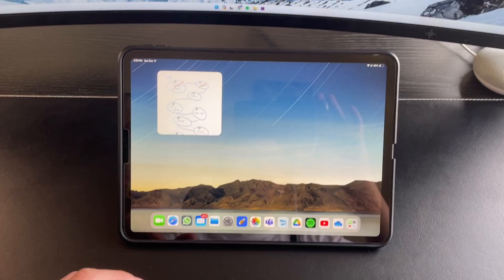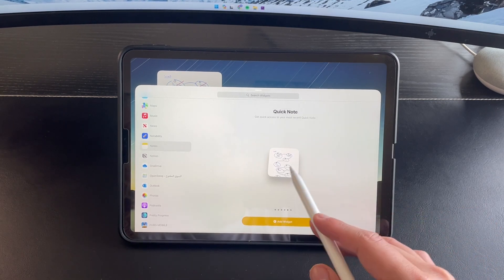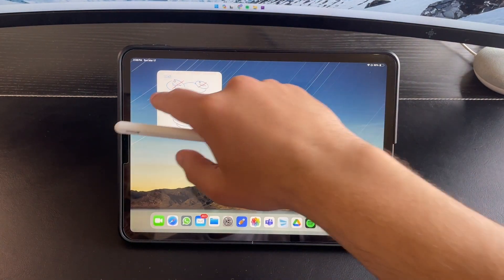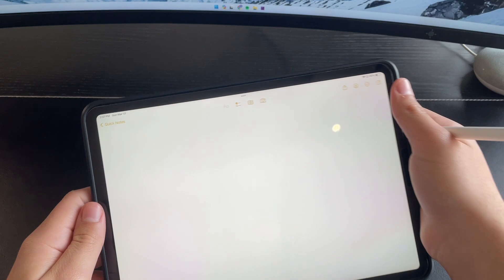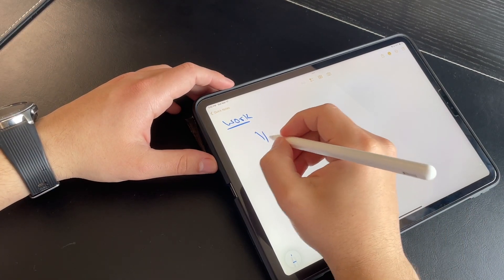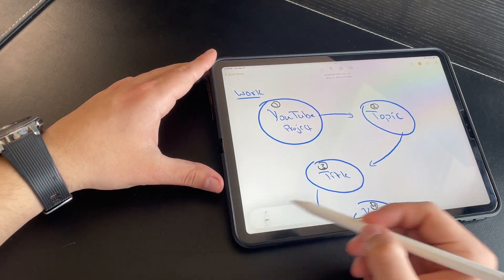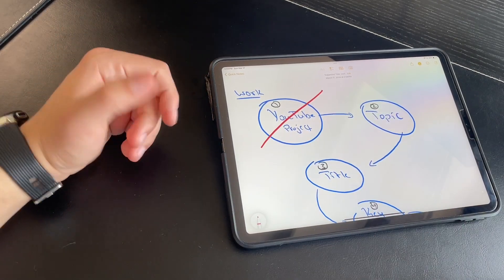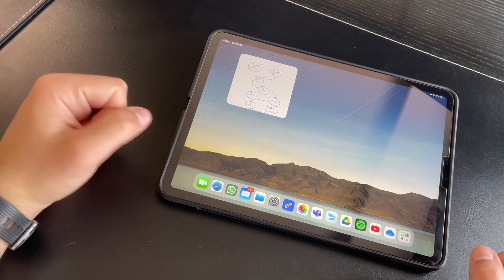Plan your tasks on iPad | Productively and Effectively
In this video I show you a way in which I use the iPad to break down a project into multiple steps and keep track at the same time on iPad.

Chapters:
0:00 Intro
0:23 Set-up
2:06 Project
4:50 Studying
6:32 Outro